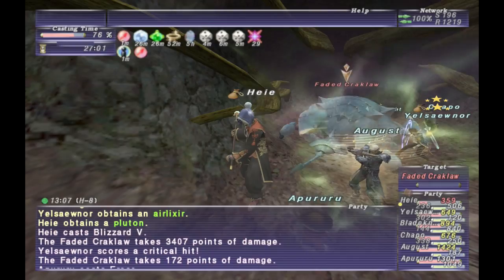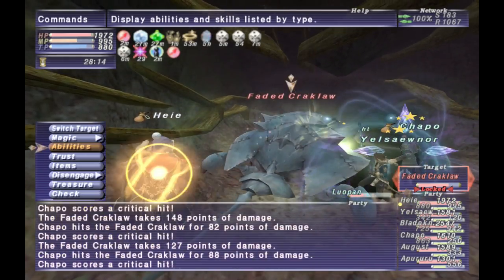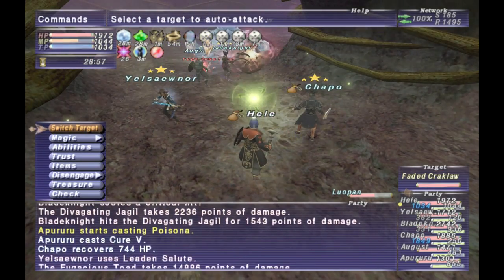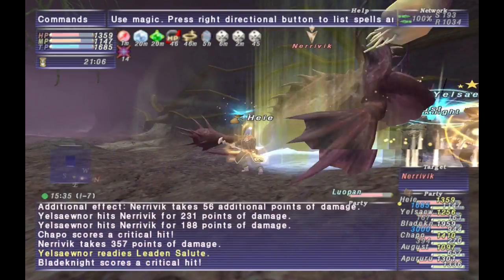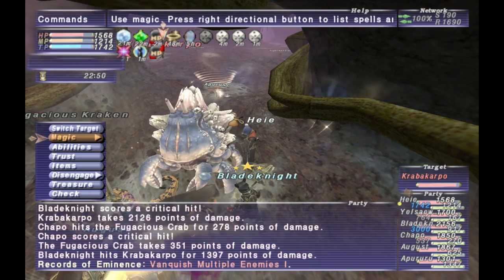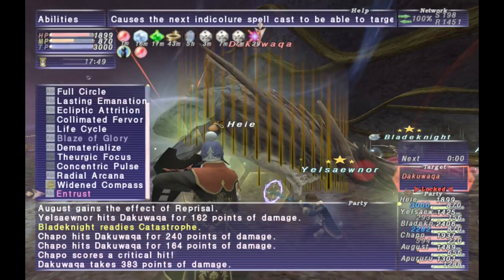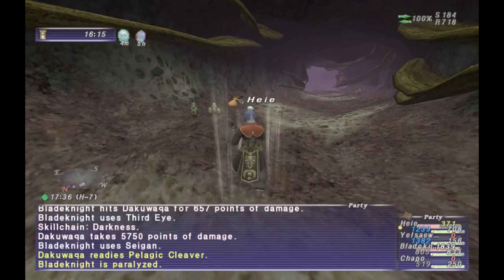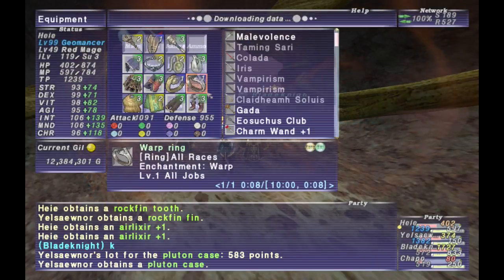FFXI Returning Players Guide: Delve Foret de Hennetiel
In this guide I explain Foret de Hennetiel Delve. Delve is an Adoulin event that requires 3 people to enter.  For more information about Delve check out my Delve overview guide